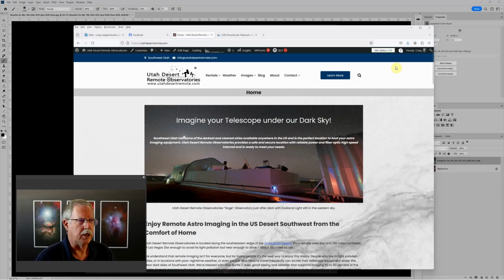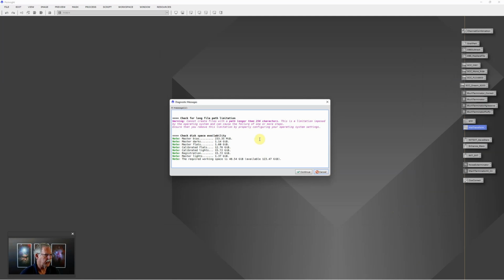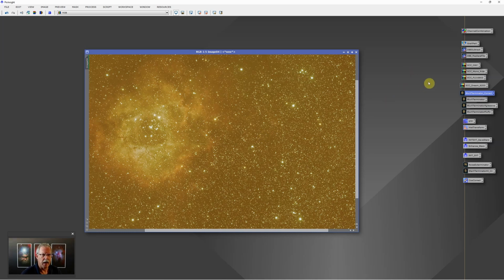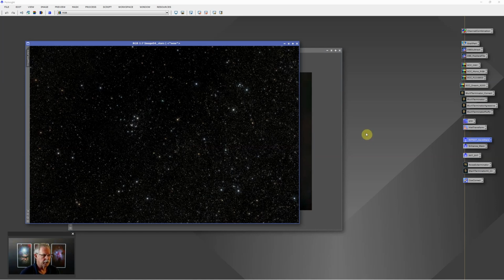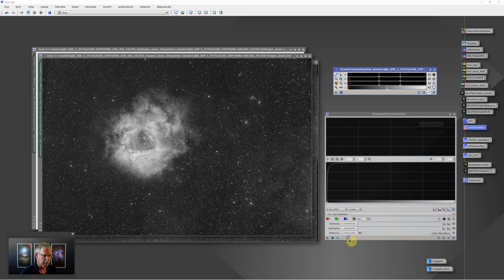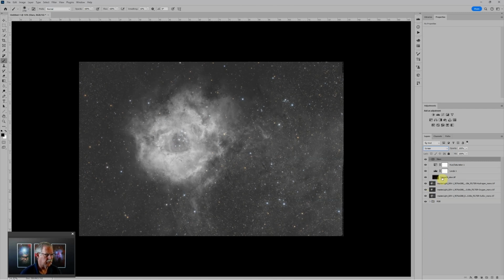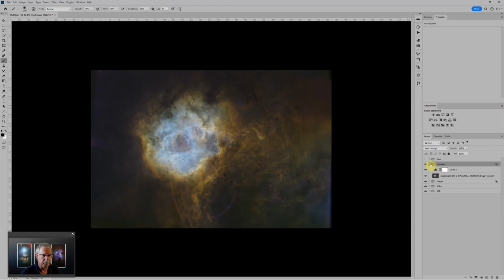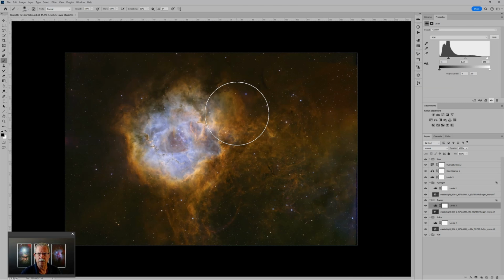Rosette SHO Processing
This is a long video but it follows the complete process for the Rosette Nebula from WBPP through processing in PixInsight and Photoshop. It really highlights the value of a non-destructive workflow and includes most of the processing techniques I'm currently using in my workflow.